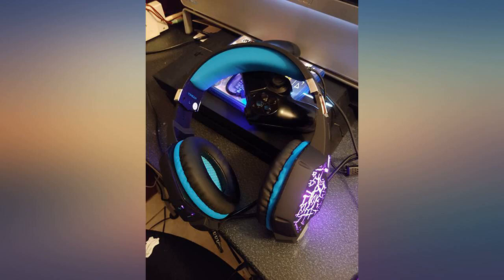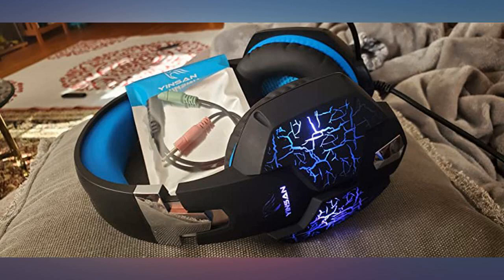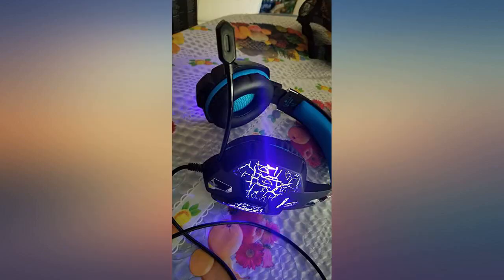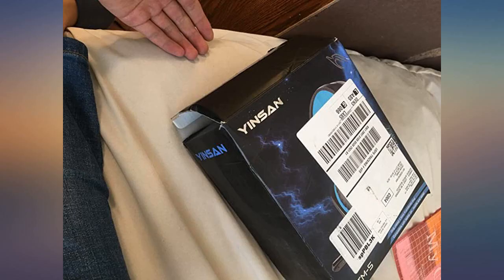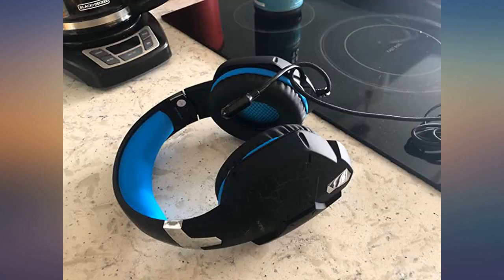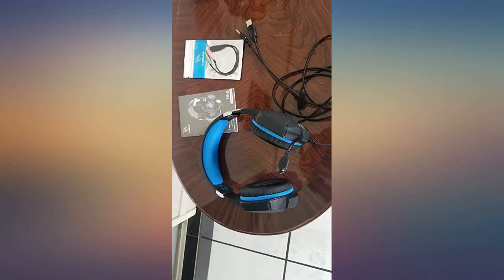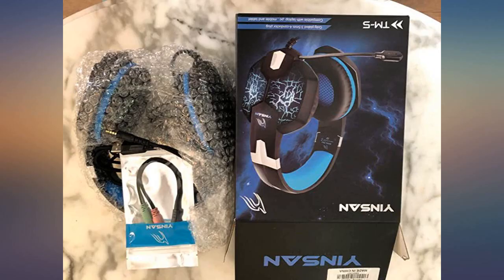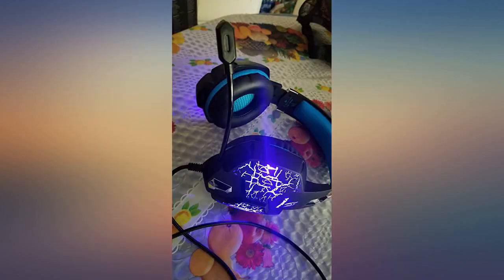Gaming Headset for Xbox One, DM Noise Cancelling Headphones Over-Ear PS4 Headset review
Main Features:
【Clarity Sound】High-quality sound production unit offers high, medium and low audio experience, To eliminate the noise，allowing you to experience immersive gaming experience. Brilliant LED lighting effects, 7 colors changeable, enhancing the atmosphere of games.. 【Comfortable Design 】Skin type protein earmuff, environmental protection, waterproof and comfortable to wear. The leather case effectively insulates the outside noise, Lightweight design, self- adjusting head beam design, the best game wearing experience.. 【Scope of Application】The headset is applicable to 3.5MM quadrupole single plug audio device such as PS4, Xbox One S, Nintendo 3DS, PSP, Laptop, PC, Mac, and mobile/tablet devices, etc. Support the 32-bit and 64bit Win7/Win8/Win8.1/Win10/XP. You can enjoy beautiful music and voice chatting at the same time.. 【Noise Reduction Microphone】This PC Gaming headset is omnidirectional adjustable and flexible to pick up the voice in 360 degrees. A high sensitivity microphone delivers a more accurate, clear and smooth voice.. 【Satisfaction After-Sale Service 】We check every product before shipment. If you have any problems, please kindly let us know in time.One-year quality after-sales service.